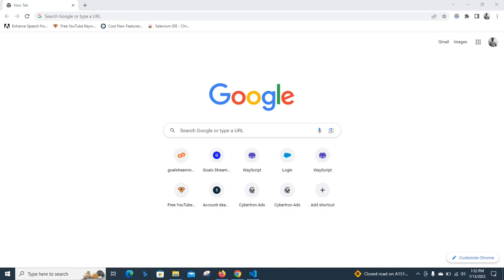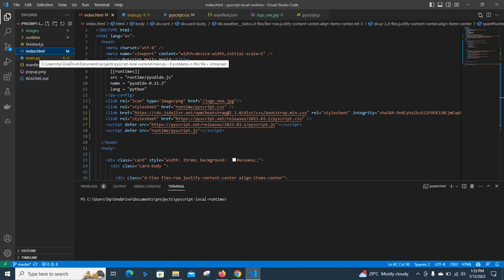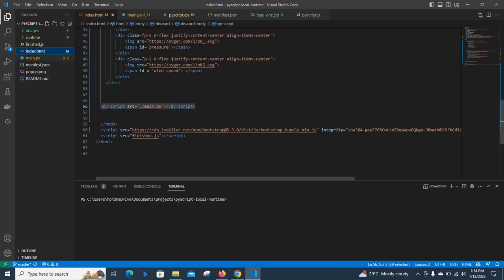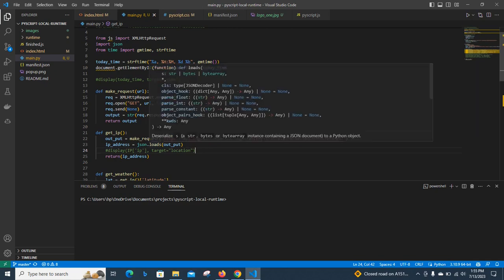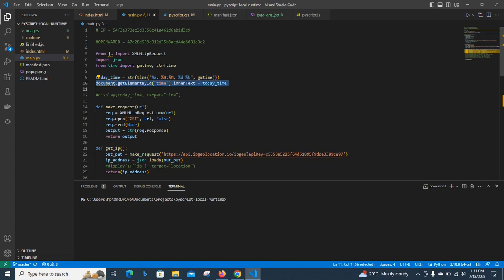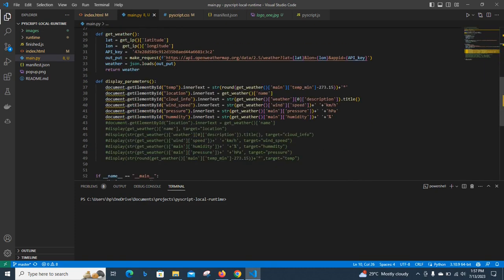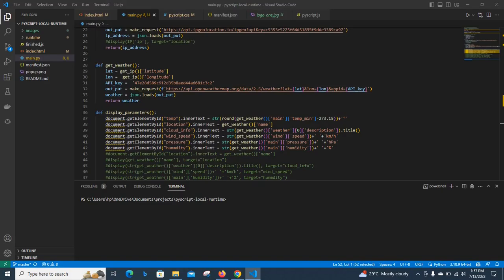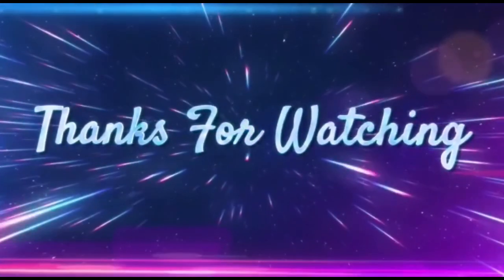How To Build a Weather Chrome Extension with Python Step-by-Step Guide.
Discover the process of Python development for creating weather chrome extensions in this informative guide. Get started on building your own extension today.